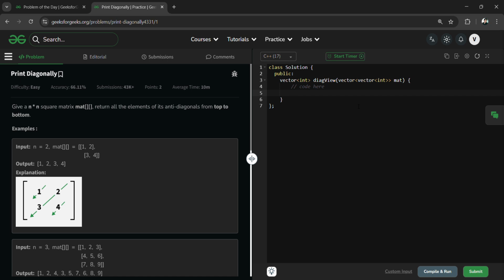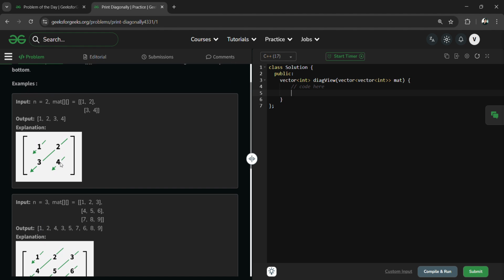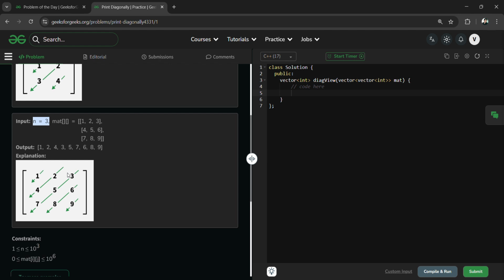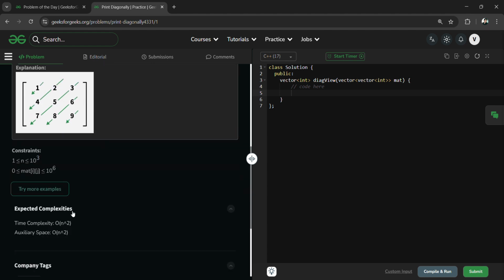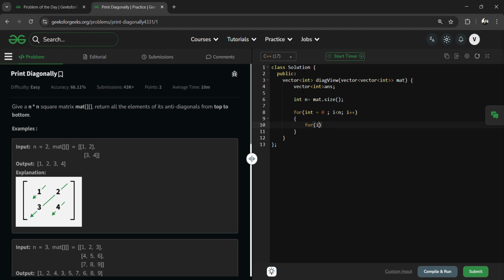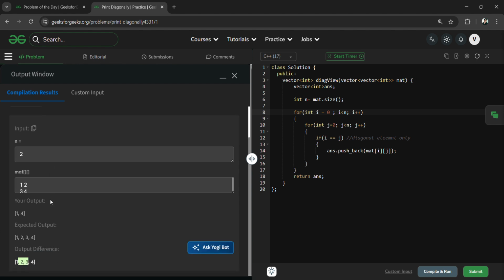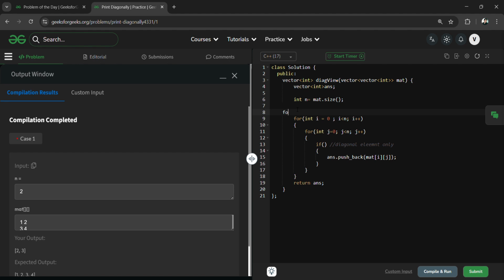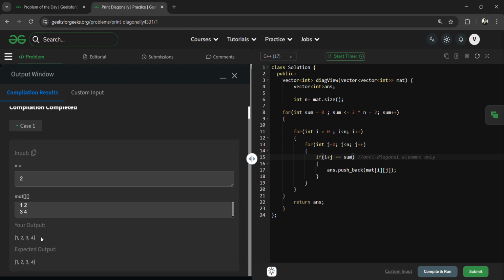Print Diagonally GFG POTD (03 APRIL 2026)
⭐ IN THE GIVEN PROBLEM, WE NEED TO PRINT ALL THE SQUARE MATRIX ITEMS IN A ANTI-DIAGONAL FORM.
⭐ WE KNOW THAT, IF WE NEED TO FIND THE DIAGONAL ELEMENT ONLY, WE NEED TO JUST SIMPLY CHECK IF, i == j, THEN IT WILL RETURN ONLY DIAGAON ELEMENT.
⭐ IF WE HAVE TO PRINT ANTI-DIAGAON ONLY, THEN WE NEED TO GIVE THE CONDITONS LIKE: ,  if( i + j == n - 1).
⭐ BUT IF WE HAVE TO PRINT ALL THE ELEMENT, IN AN ANTI DIAGONAL FORM, THEN WE NEED TO MAKE A 3 NESTED FOR-LOOP, WITH A SUM VARIABLE, THAT TRAVERSE TWICE THE SIZE OF MATRIX - 2, AND IF (i+ j == sum), THEN IT WILL RETURN ALL THE ELEMENTS IN ANTI-DIAGONAL FORM.